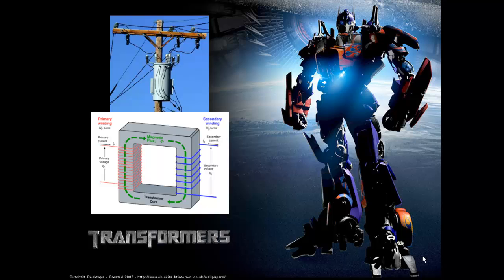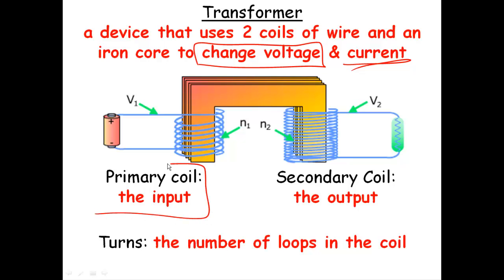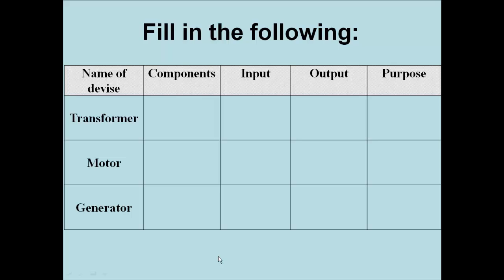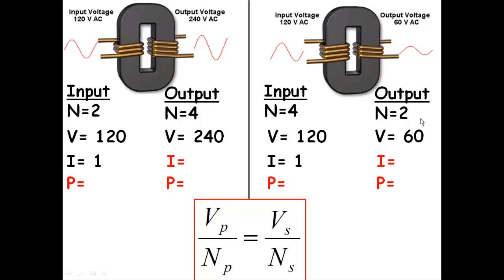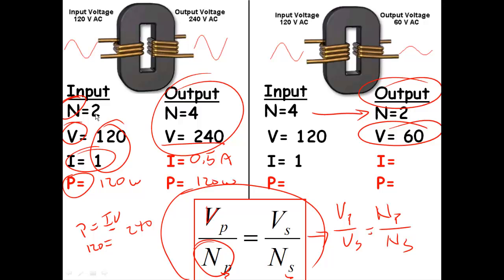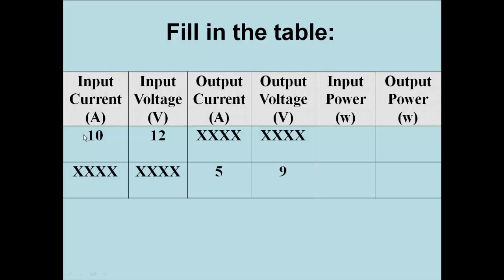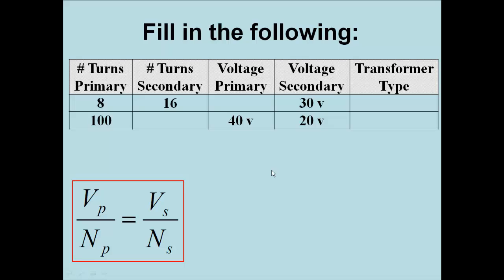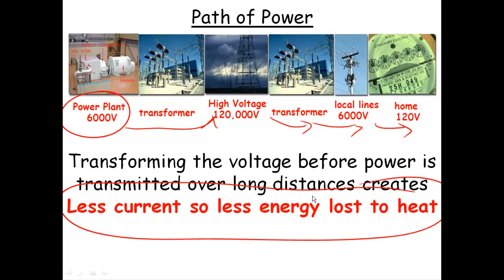Unit 10 part 4 Transformers